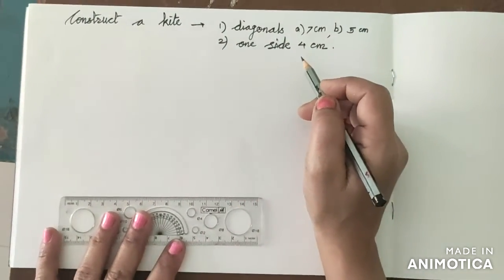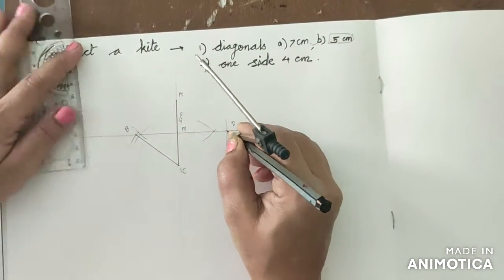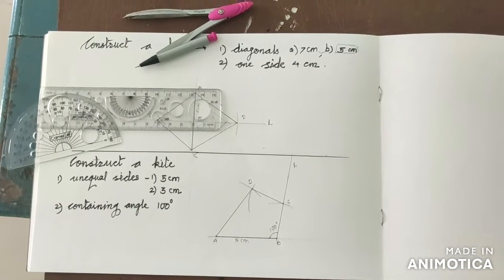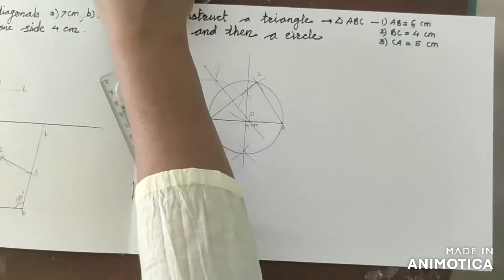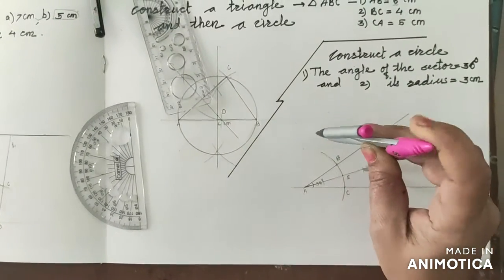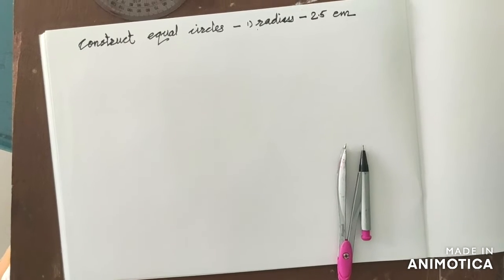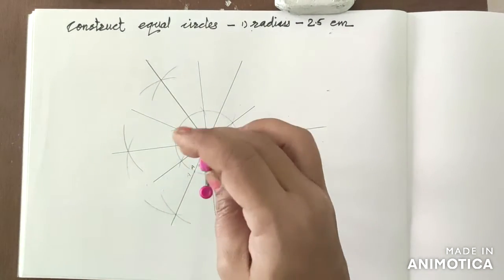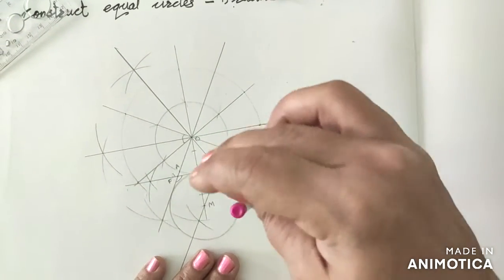Grade 6 7 8 Geometric Construction